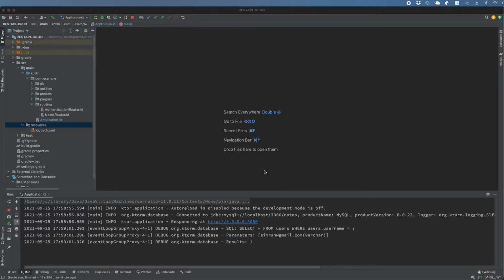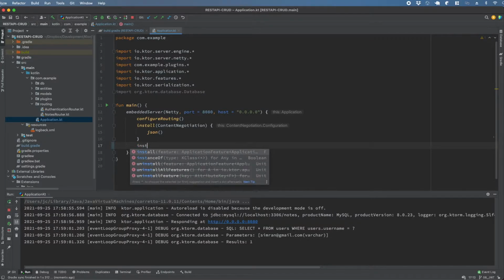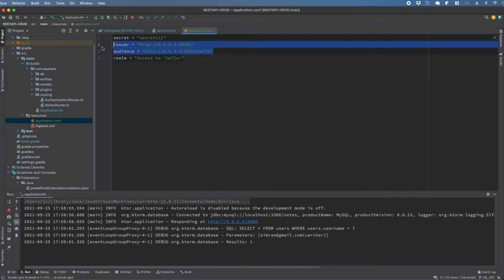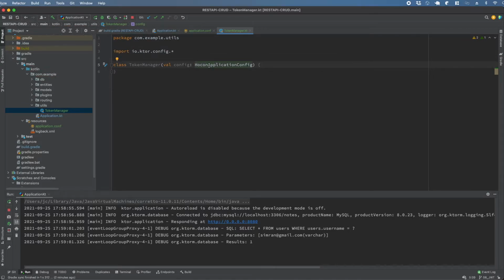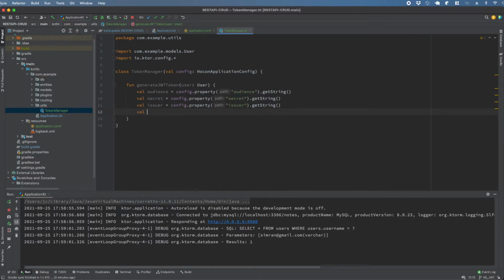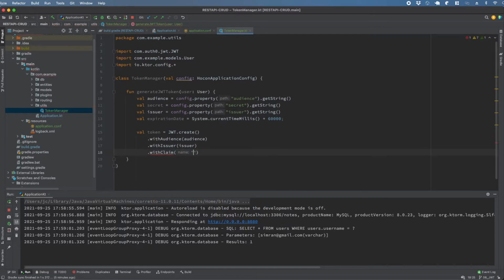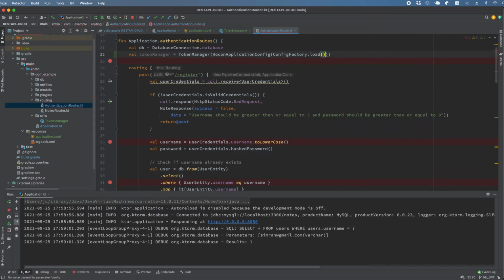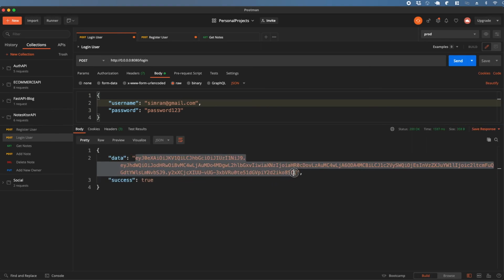23. Ktor - Creating JWT Token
In this video we will learn to create JWT Token on successful login of the user and return that in the response.